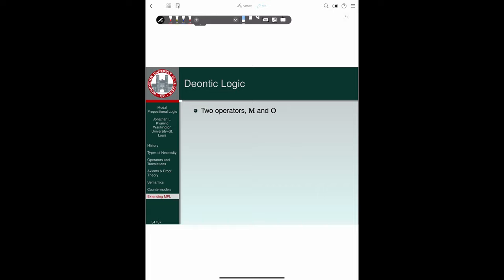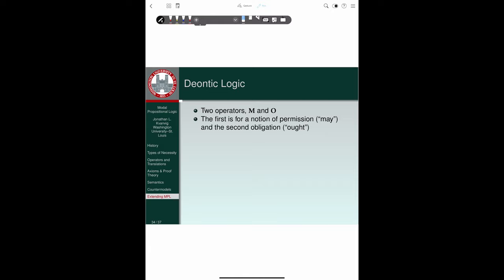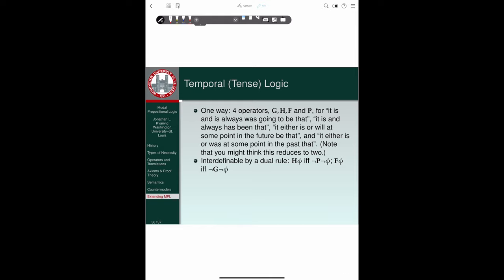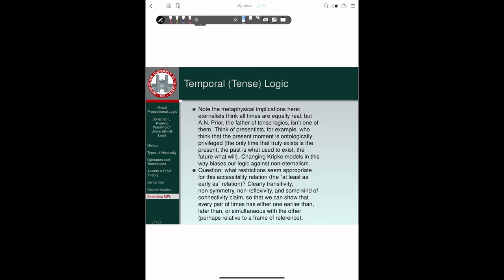Extensions of Modal Propositional Logic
An introduction to deontic, epistemic, and tense logics.